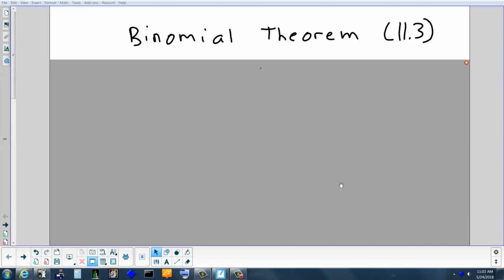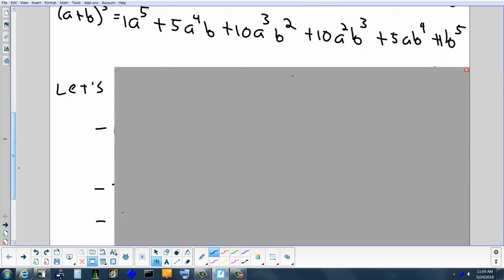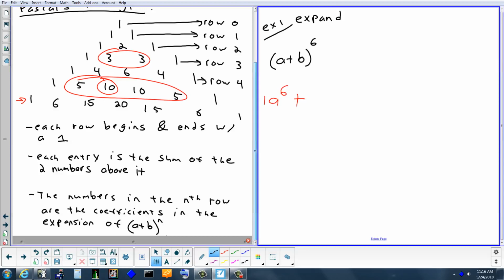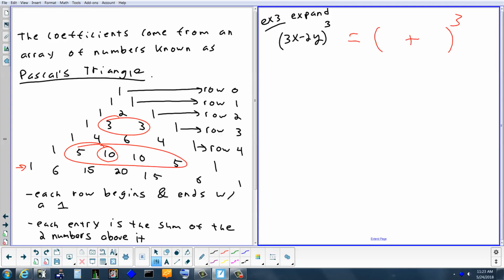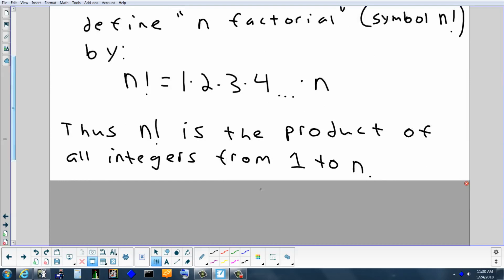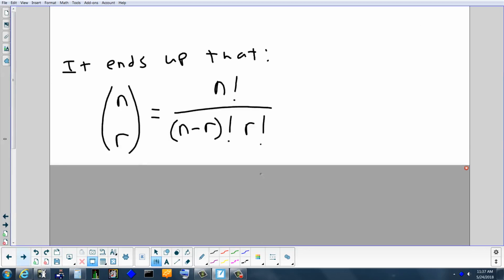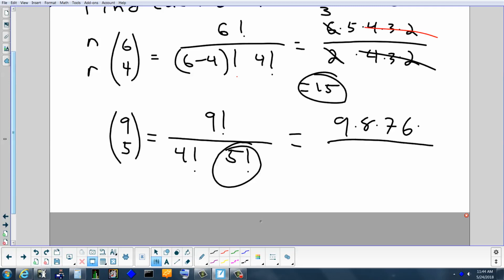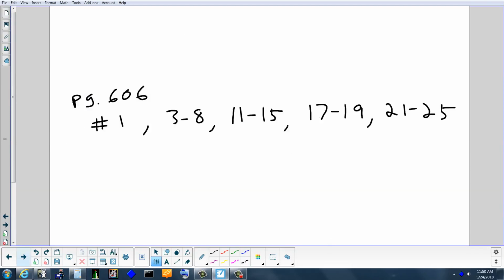11.3 Binomial Theorem 5-24-18